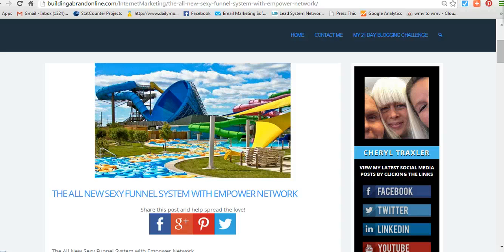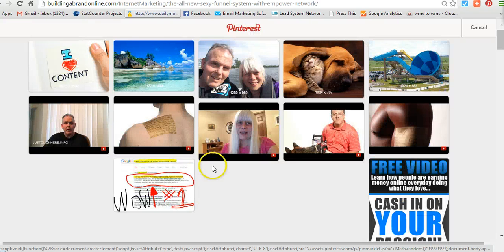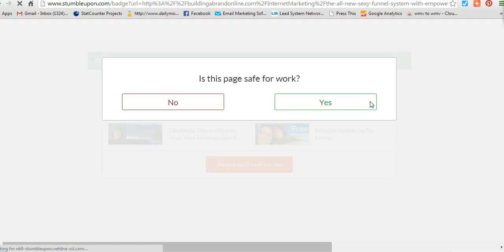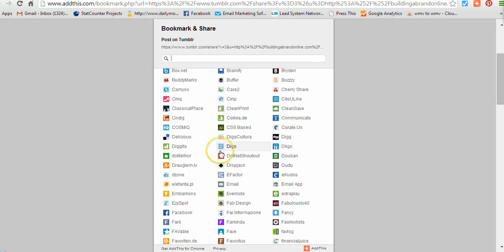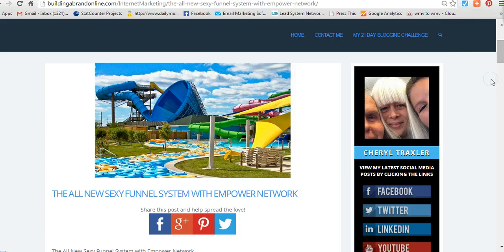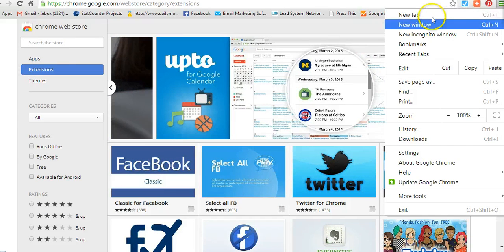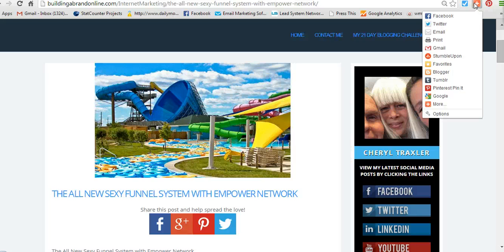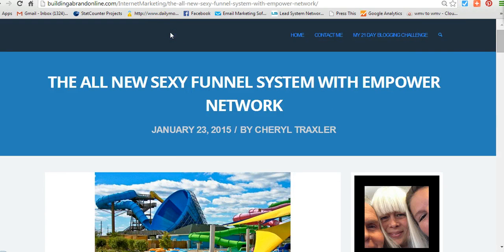Marketing Your Blog Post - Made Simple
Marketing your blog post - made simple by using this social media trick